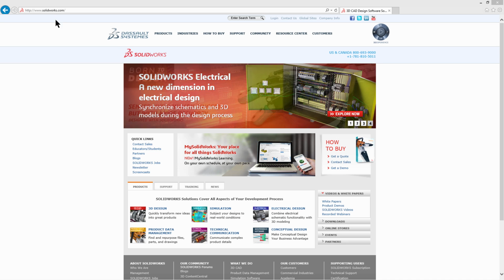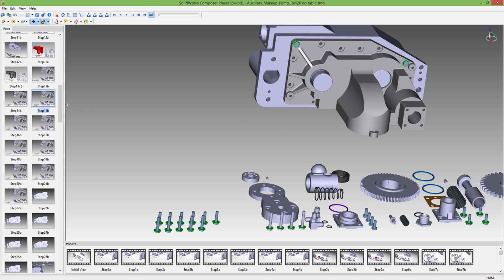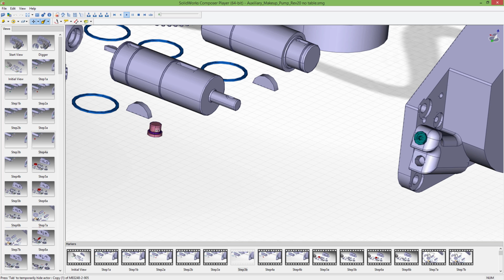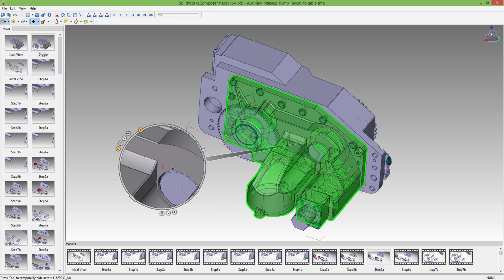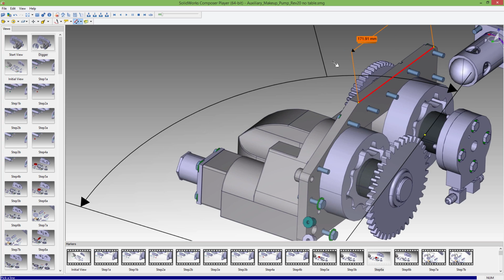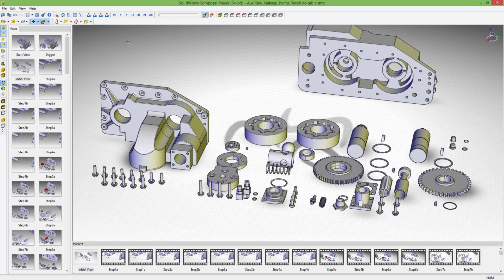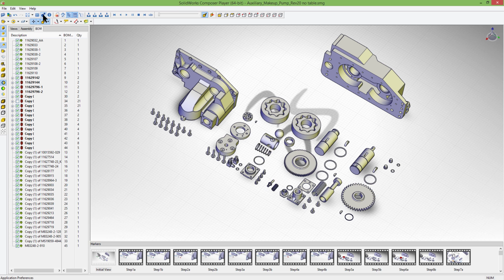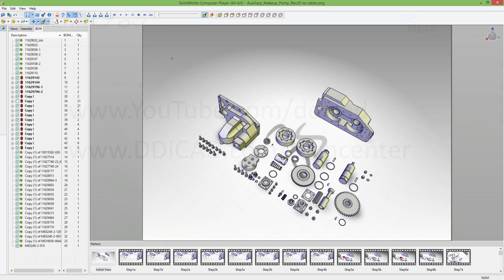Video Archive: How to Use the SOLIDWORKS Composer Player